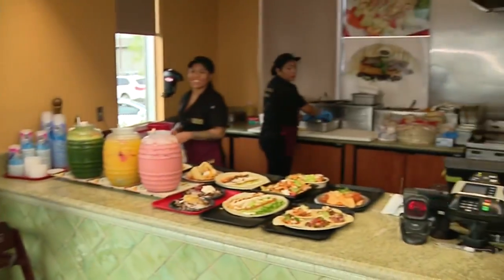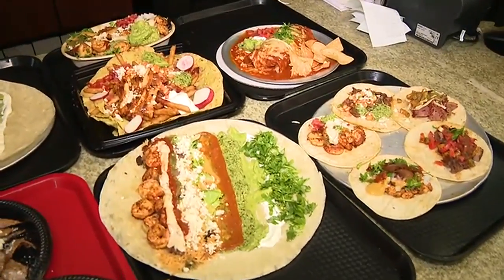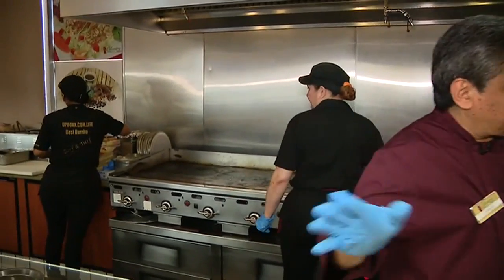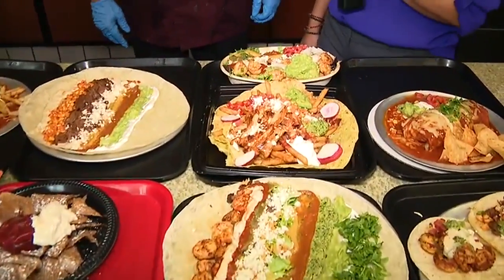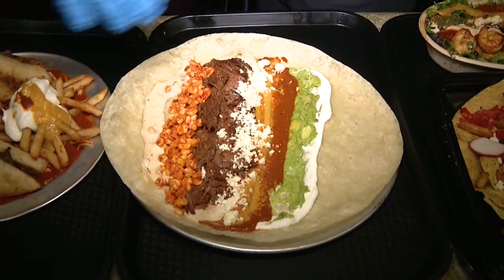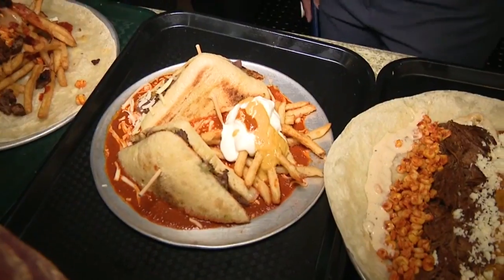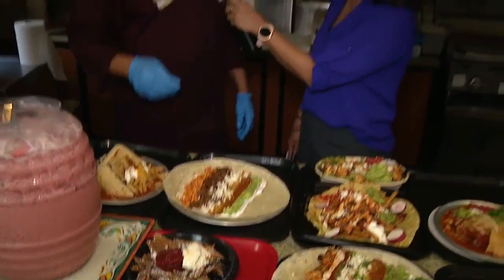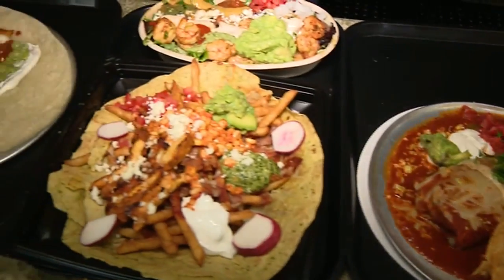Some of LA’s best burritos are hidden inside this Chevron gas station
Best Burritos in LA? You can find 'em at Cilantro Mexican Grill -- hidden inside a Chevron gas station in North Hollywood! FOX 11's Gina Silva reports.